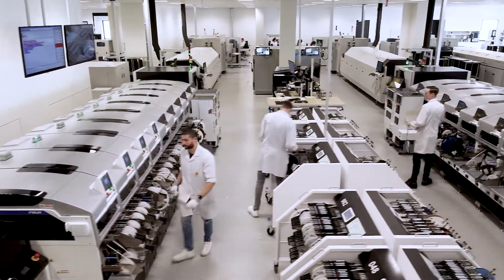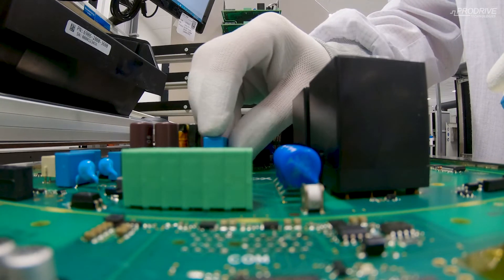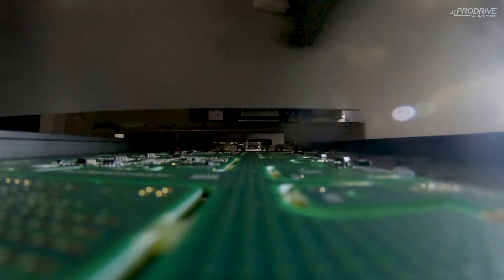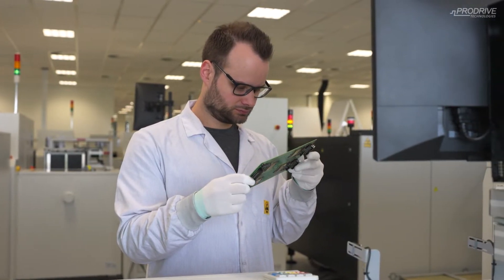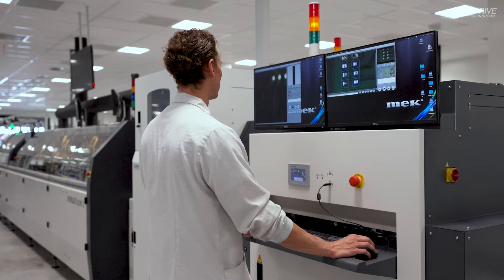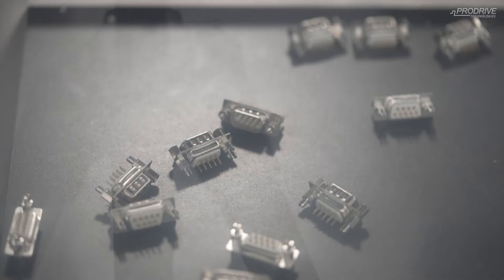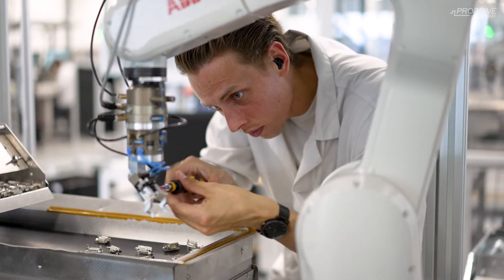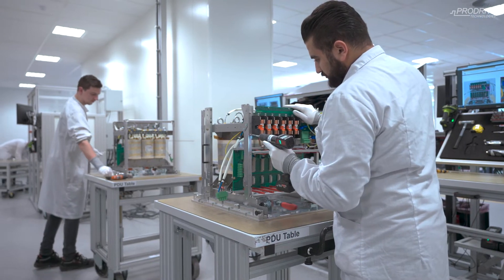Prodrive Technologies - Electronics Manufacturing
Want to be part of something that genuinely helps keep the world running? Prodrive Technologies is currently looking for new Electronics Engineers to become part of our global team of trailblazers!

Put your passion for technology to work, and be rewarded with flexibility, recognition, training, and personal development opportunities. Plus, a range of employee benefits designed with your wellbeing in mind.